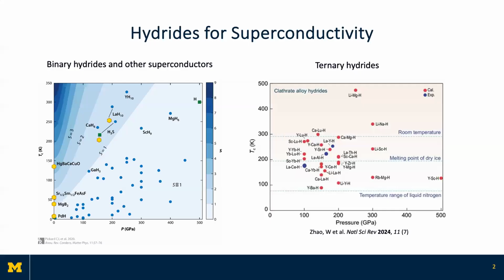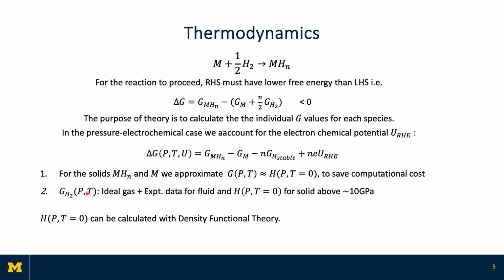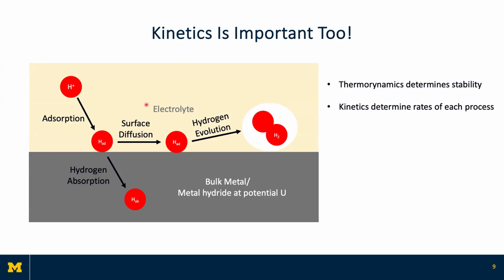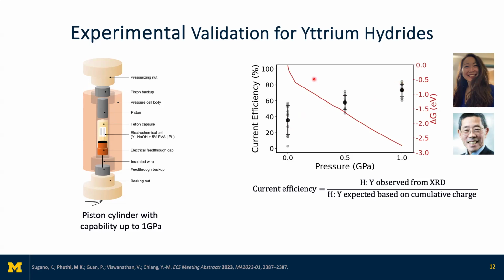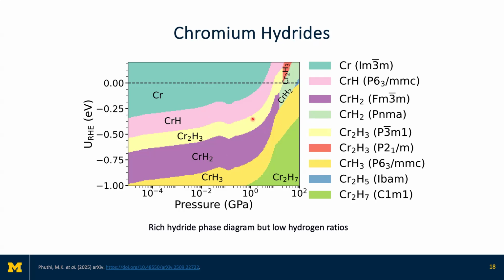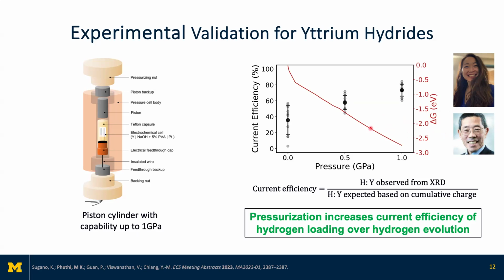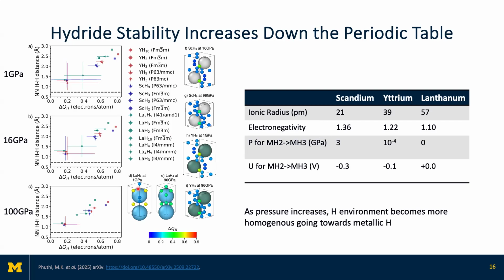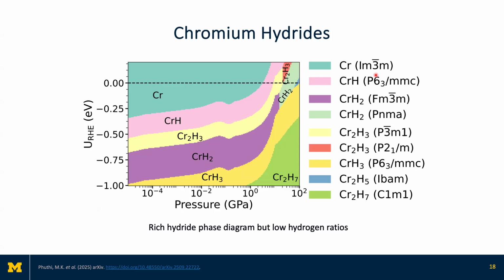CDAC Webinar 141, Mgcini Phuthi, 10 08 25